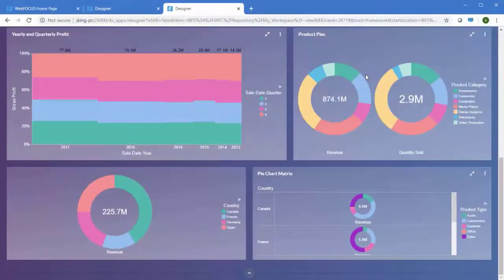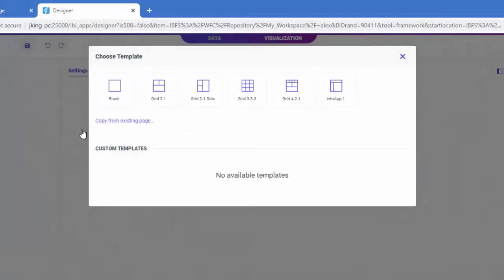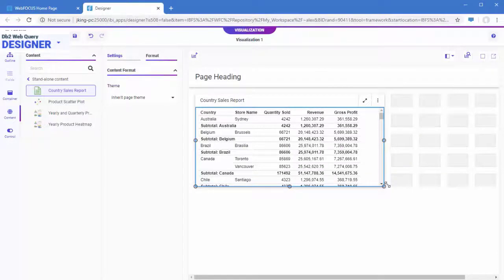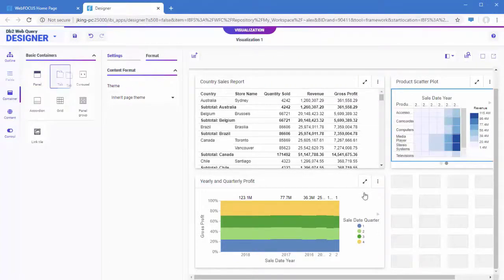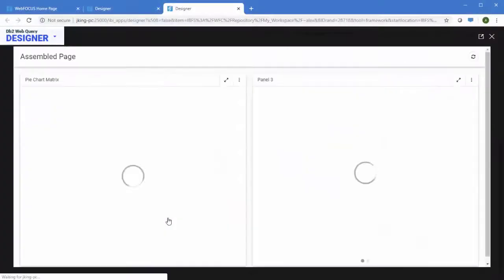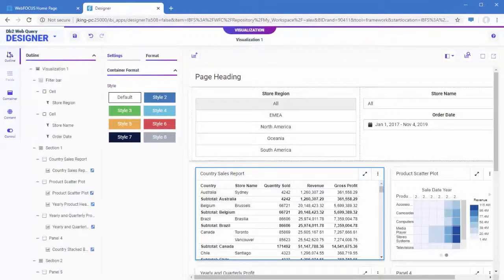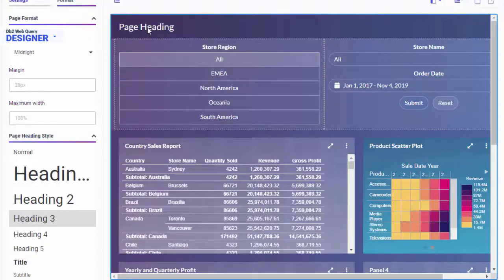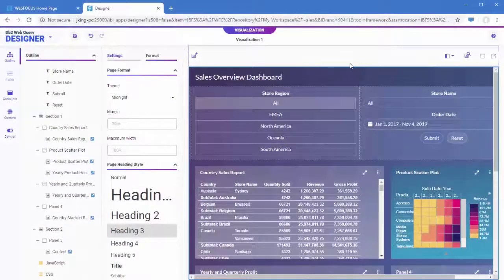Db2 Web Query - Assembling pages from existing content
New in Db2 Web Query 2.3.0 is the idea of creating share-able PAGES that you can create from already existing content. Create a quick dashboard with filters and links with the new Page Designer.